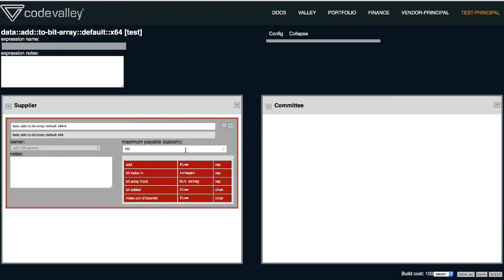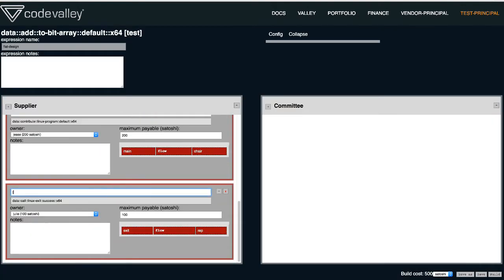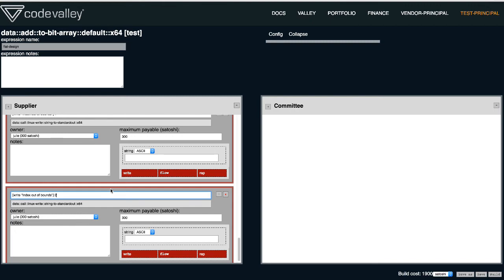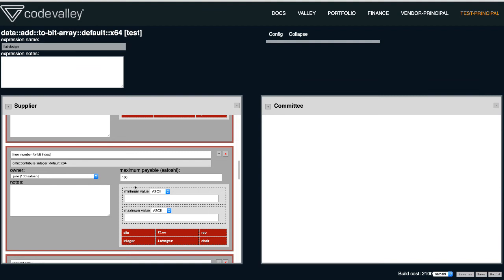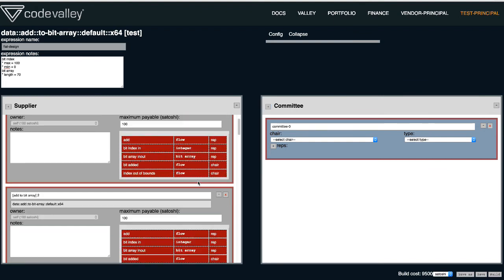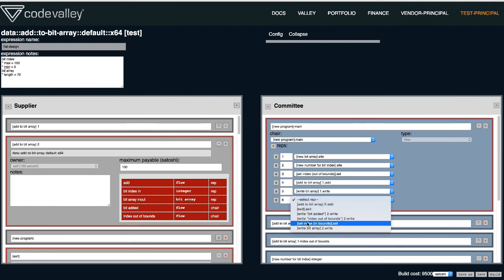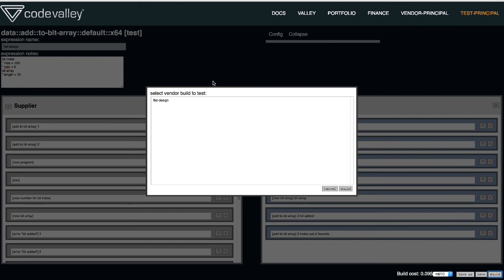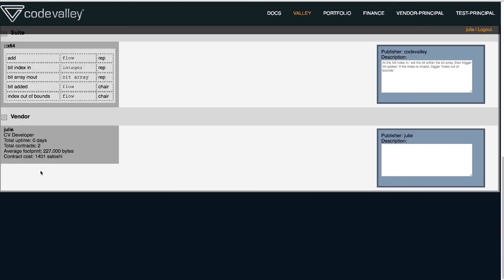Testing the 'flat' design-contribution made by data::add::to-bit-array::default::x64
Continues on from the 'Expression' video, where this Vendor was expressed and built. Now, this Vendor is self-contracted from the Test-principal to express a program that will add a bit to a bit array. After probing the program and validating the design of the Vendor, it is then officially published to the Valley.